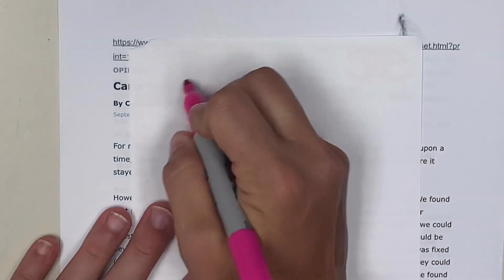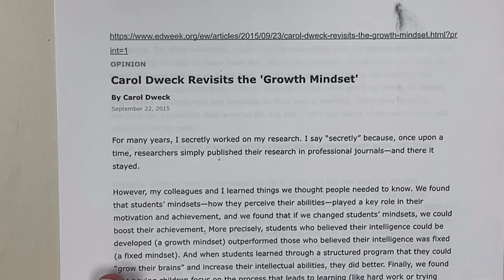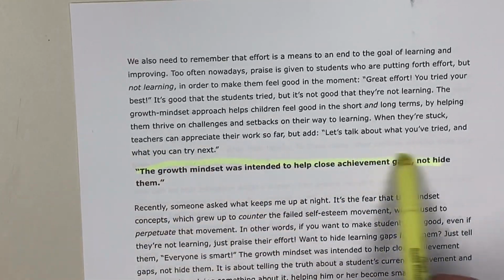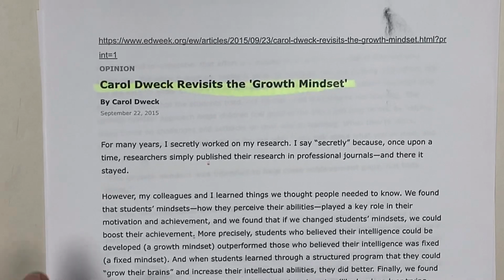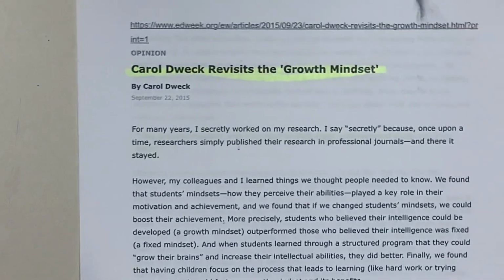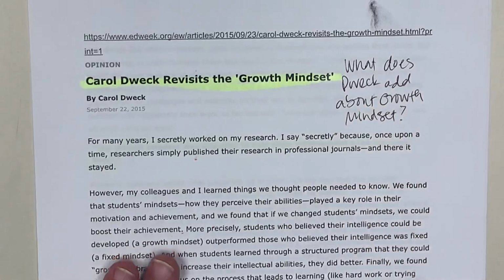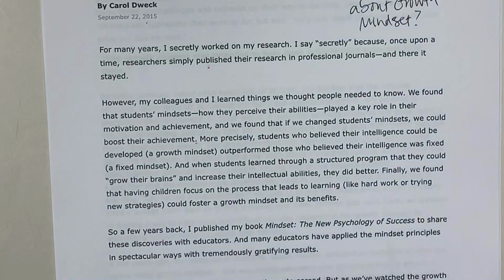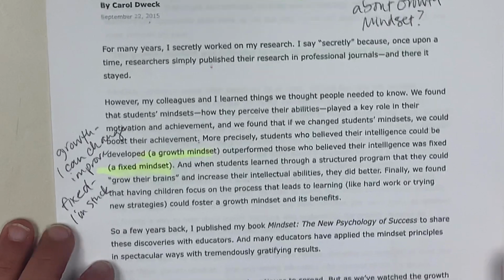SQ3R Tutorial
Learn how to use the proven SQ3R active reading strategy in your English 1301 class and beyond.